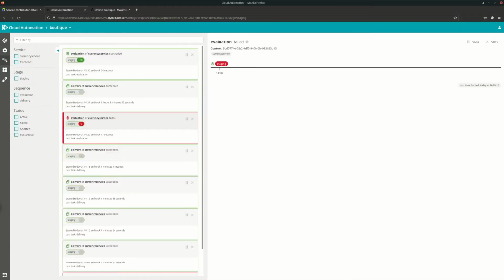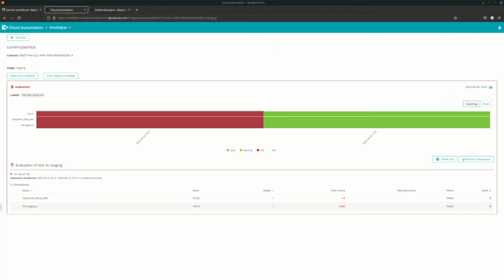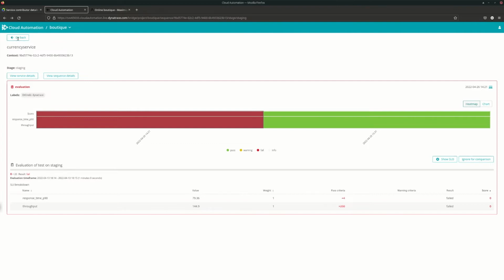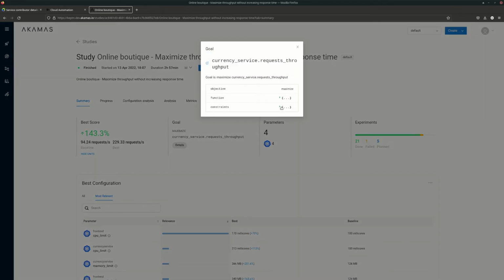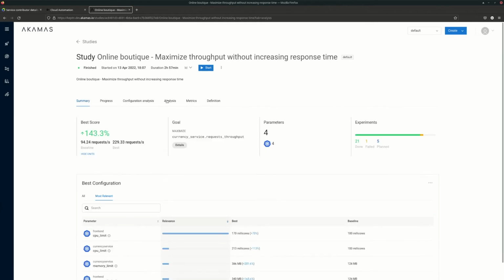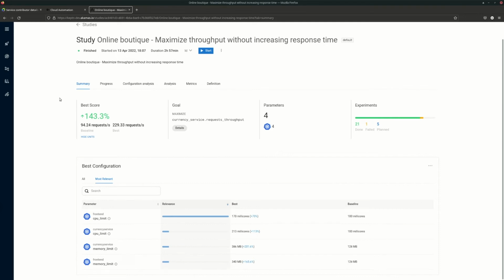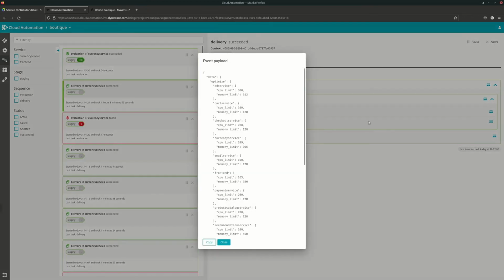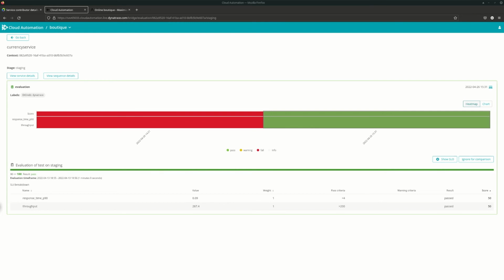Akamas Continuous Optimization with Cloud Automation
This video illustrates the integration of Akamas AI-powered optimization with Dynatrace Cloud Automation and the benefits of Akamas continuous optimization to avoid release delays due to failed quality gates and ensure higher-quality releases.